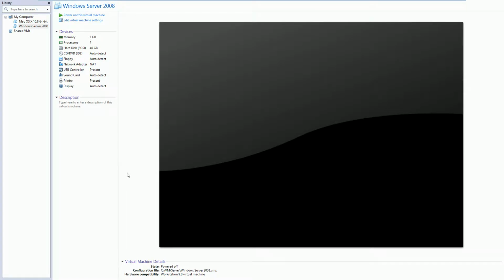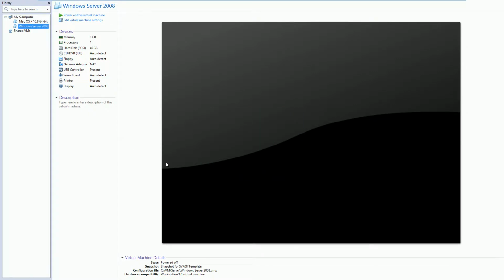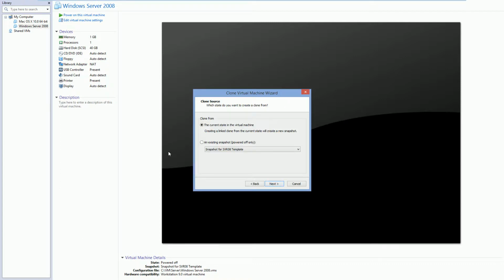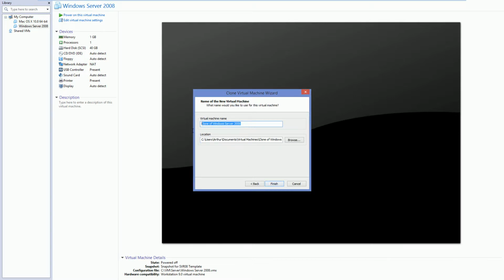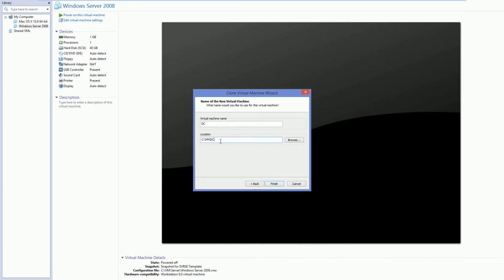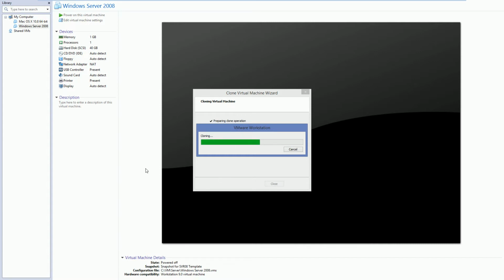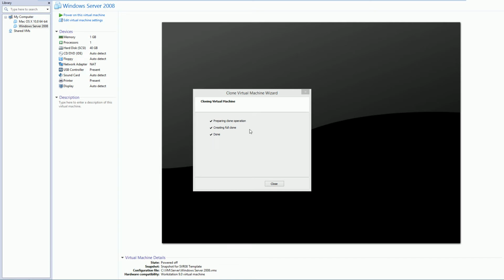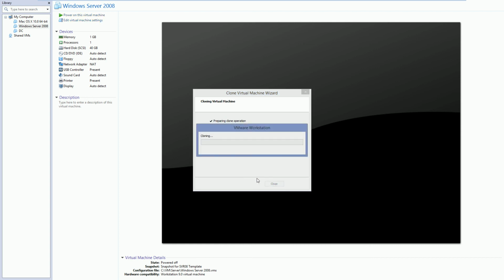Vmware vsphere 5.5 - Creating Snapshot